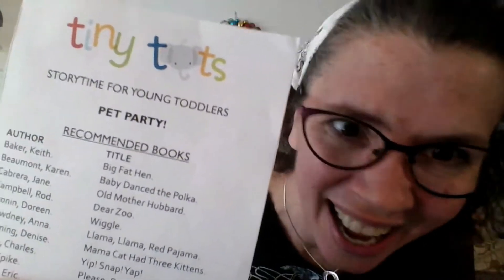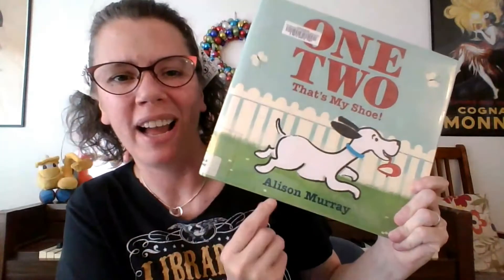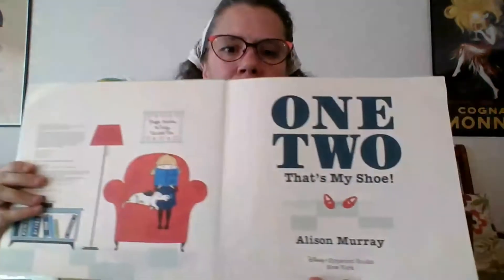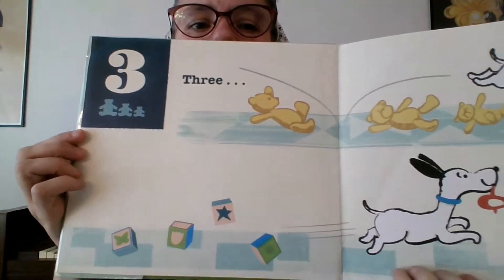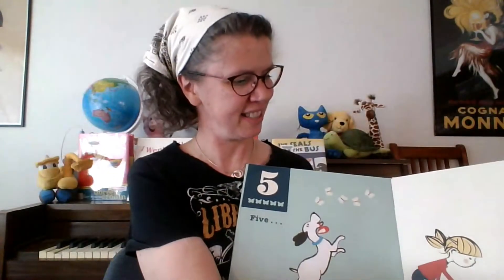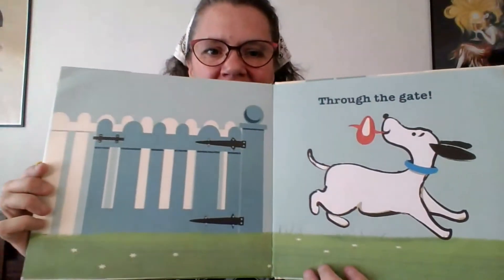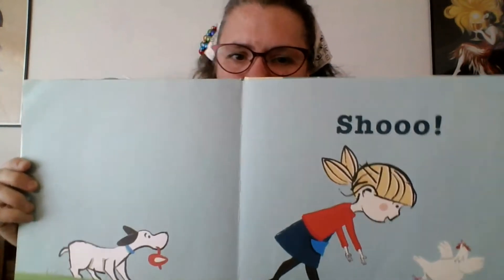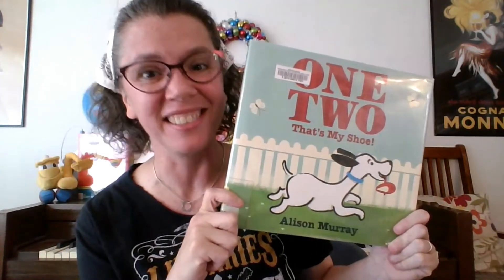Tiny Tots 17 One Two Thats My Shoe